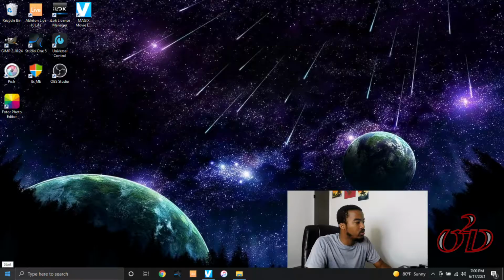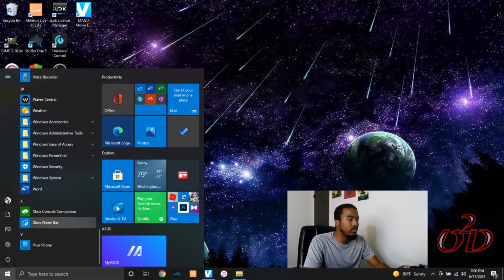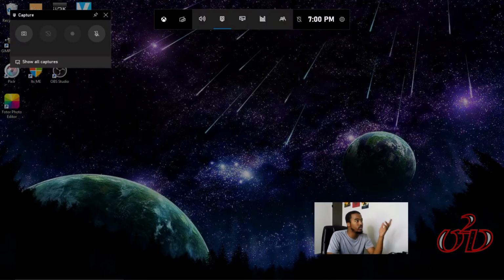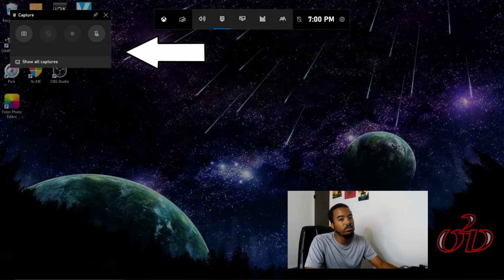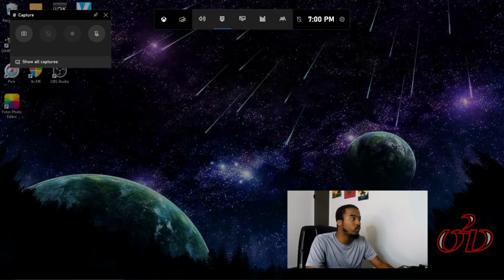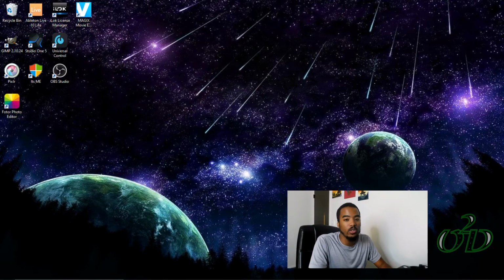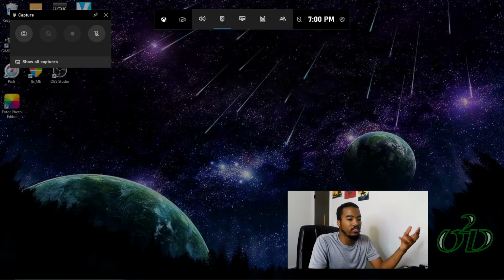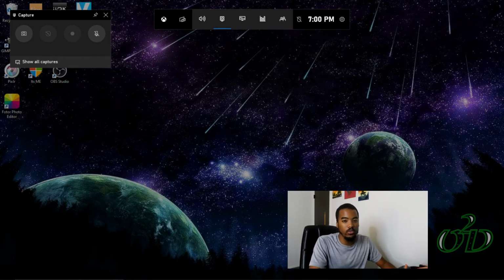O2D - That Time I Did A Multiple Screens Tutorial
Someone says that YouTube videos should have descriptions.
I feel like no one cares about descriptions.
This is my Agree to Disagree.
Since he wont let it go until there is a description.

I post videos and make videos because I like to.
I'm Vegetarian not to be labeled but to reduce Cow Farts.
You don't know that cow farts are a problem. well look it up then.
(call me any time)
Was This a 5MW, LV73, GST, or O2D ???
idk.. Well Here's The Equipment and Software I Use.

[ [[ [ [[ [ Equipment ] ]] ] ]] ]
A Computer - Asus with AMD Ryzen 7
Camera - Nikon B500 & Shhhhh Not Yet
Microphone - Yeti Blu USB - That I should use more often but.

[ [[ [ [[ [ Software ] ]] ] ]] ]
MAGIX Movie Edit Pro Plus 2022
Gimp - No not the suit. You weird. Its a photo editor
Studio One 5 - For making Music & Editing Vocals
Ableton Live 10 - Instrumental Making. Outro Music. Duh I Made it.
OBS - Screen Recording and Otha Stuff